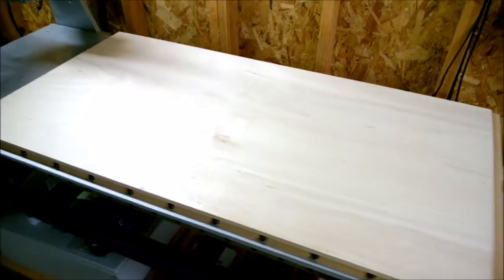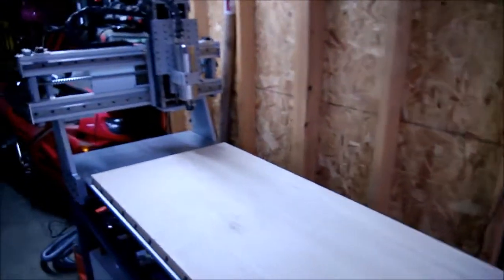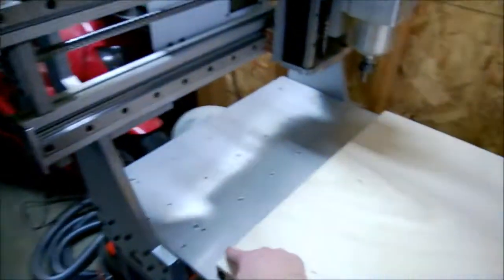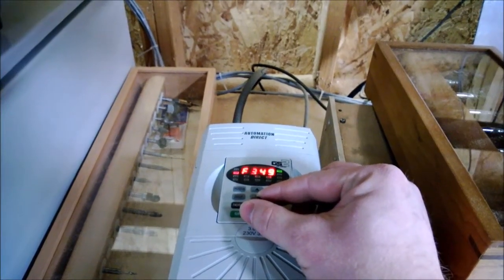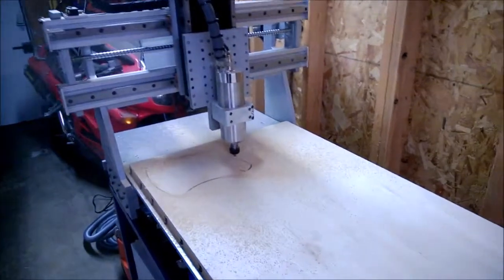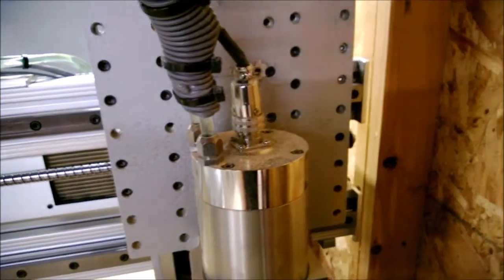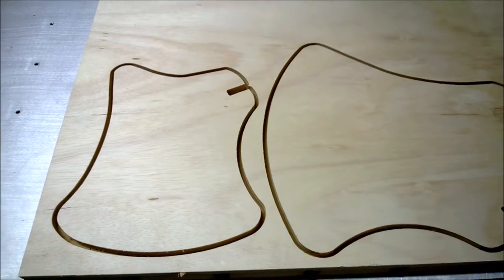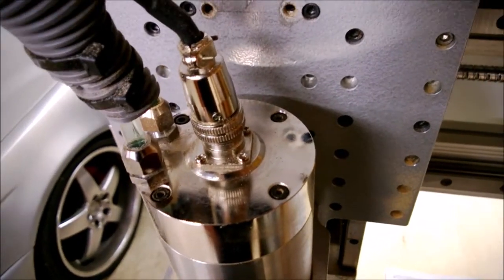CNC Router: Cutting out dinosaur bones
Howdy!  Here's we're going to cut out the parts for a pretty large wooden dinosaur - dinosaur bones, that is.  We'll make this project and if successful, I'll see about the next stage of this project, which may combine another hobby of mine - scuba diving.

In this video, I hold down the workpiece with double-sided tape.  Specifically McMaster 77185A24.  This is 2" wide general purpose tape.  Not cheap, but from what I was able to determine, it worked great - wasn't too difficult to pull up, but didn't budge while being cut.

You'll see from the video, but I wasn't able to complete the test.  I had to stop because of what I like to call "magic smoke".  You know the kind - electronics blueish smoke that generally occurs when something burns out or shorts.  This week my spindle gave up the ghost.  We'll have to see why, but it means I can't finish my dinosaur project any time soon.